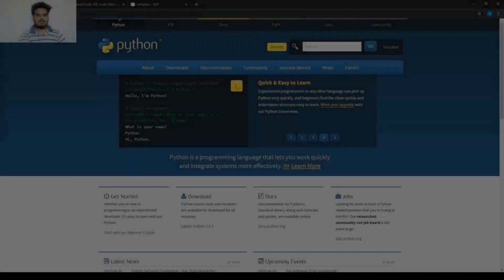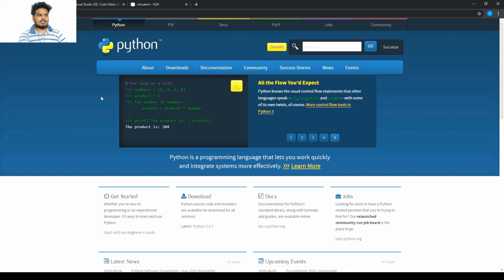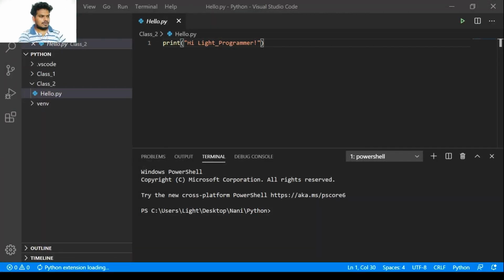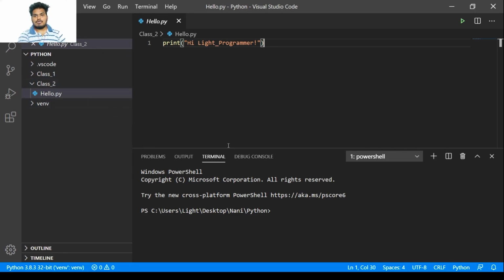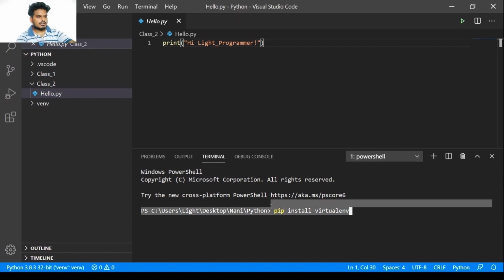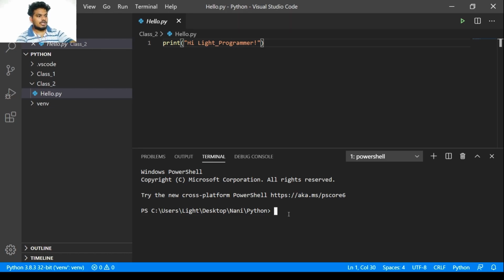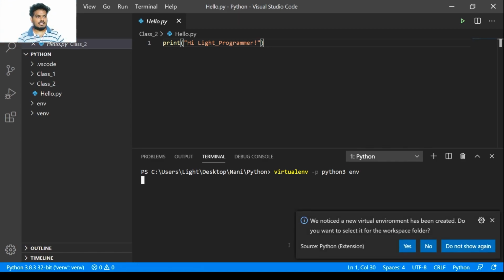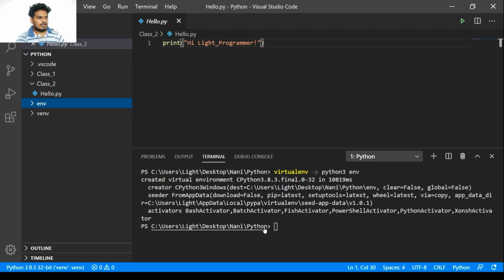02. Prerequisite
# Link to the python download and install in your system

# Link to the Visual Studio Code for download and install in your system

# for virtual environment
pip install virtualenv  # In Terminal/CMD

I would recommend visual studio code for projects that your going to build in future and create a virtual environment for every single project separately.

If you have any question let me know in comments below